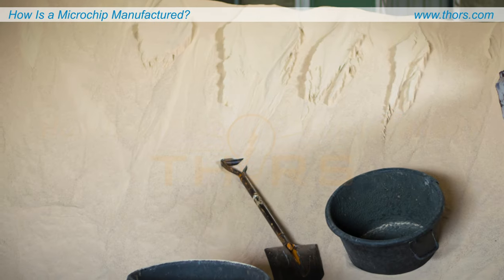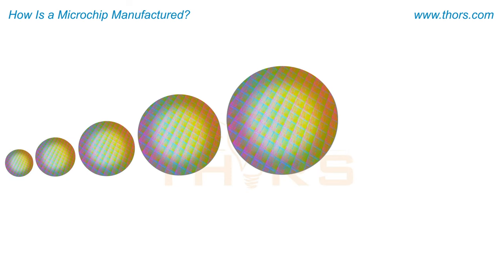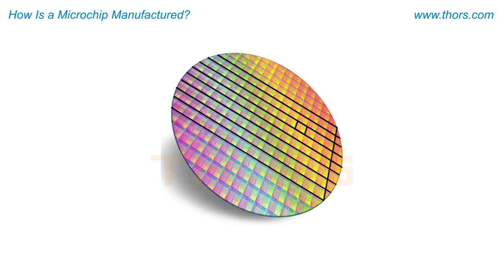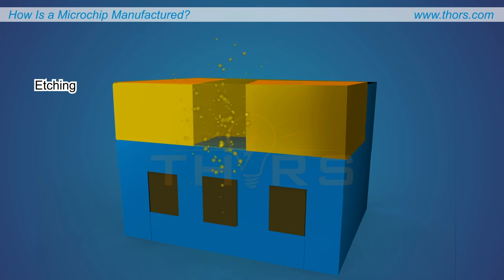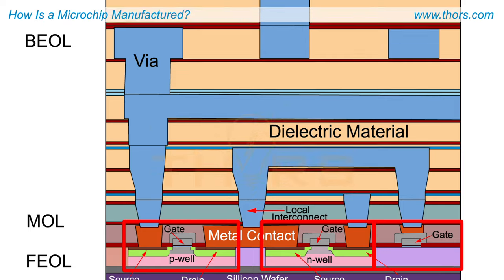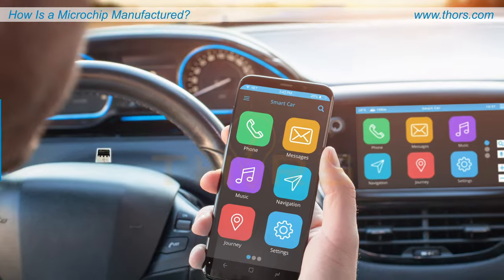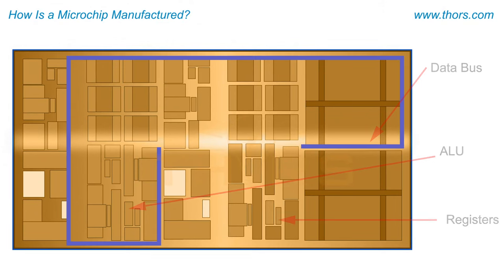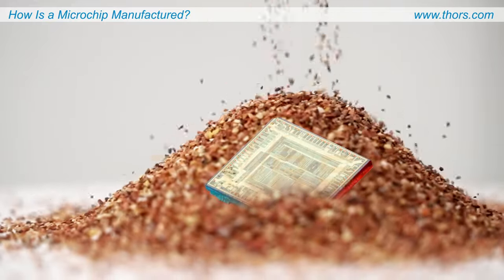How Is a Microchip Manufactured? || Semiconductor Manufacturing I THORS Course Preview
How Is a Microchip Manufactured? Find out in this preview for the Semiconductor Manufacturing I course from THORS eLearning Solutions.